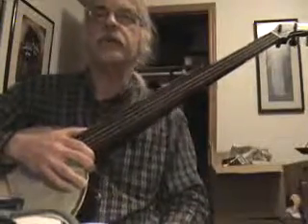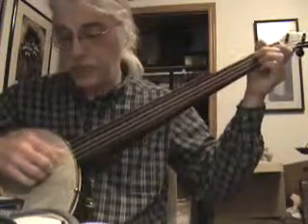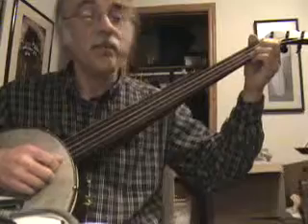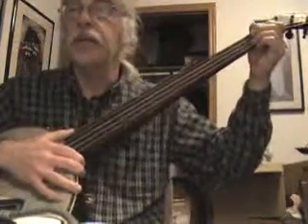GE 5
General Exercise # 5 for Banjo Style. Features the "Long Combination".